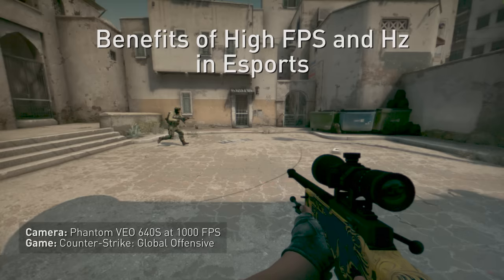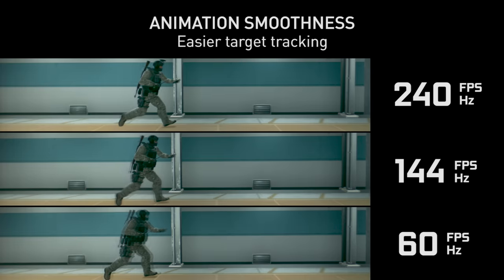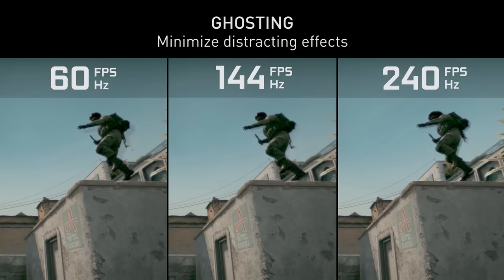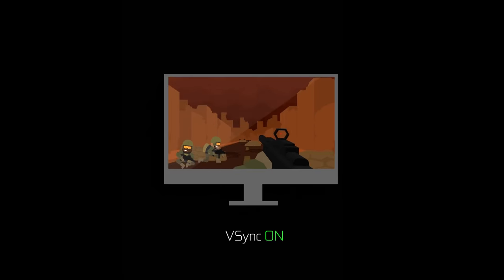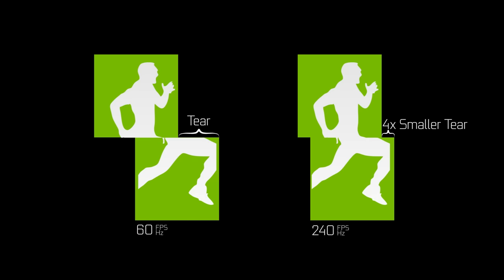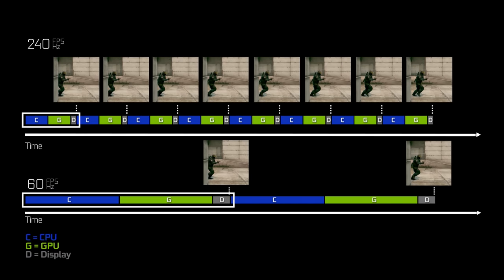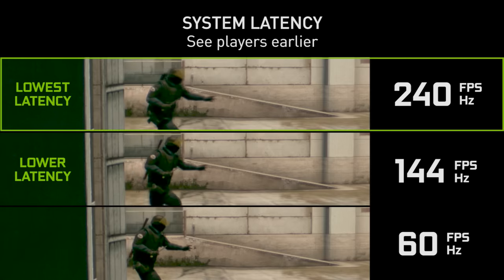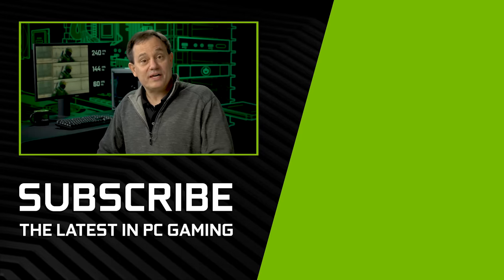Why High FPS Matters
Competitive gamers and esports pros aim for the highest FPS possible to give them every competitive advantage. We take a look at how this all works on your PC and why FPS, powered by the latest GPUs, offers gamers a competitive advantage by improving animation smoothness, reducing the effect of ghosting and tearing, and lowering system latency.

To see the effects of high FPS in action watch the High FPS CS:GO SLO-MO Video

For more information on how high frames and refresh rate help in competitive gaming

to see how our GeForce GPUs can provide the FPS needed to maximize your competitiveness in Battle Royales and First Person Shooters.